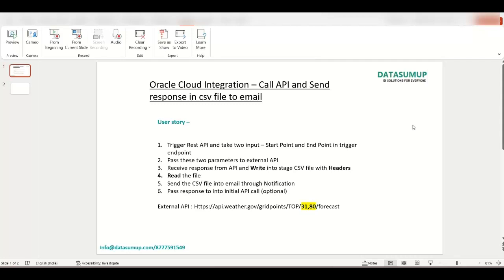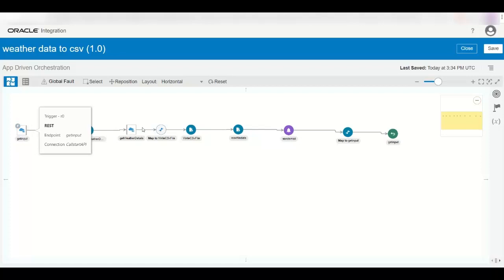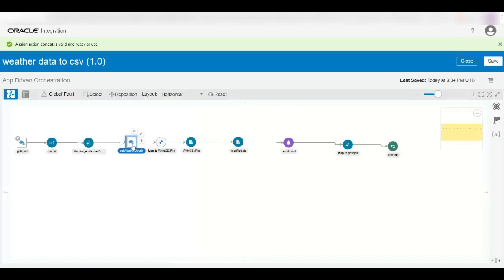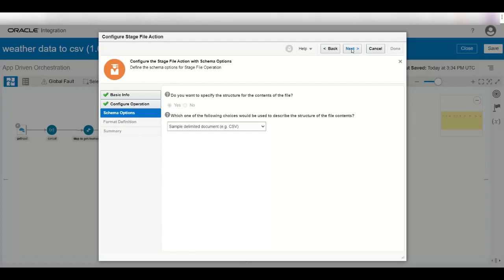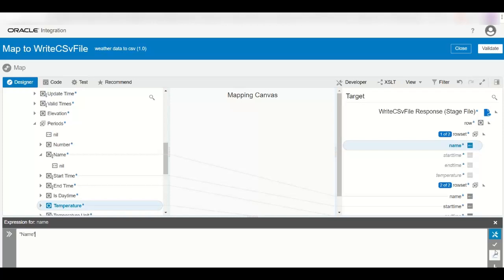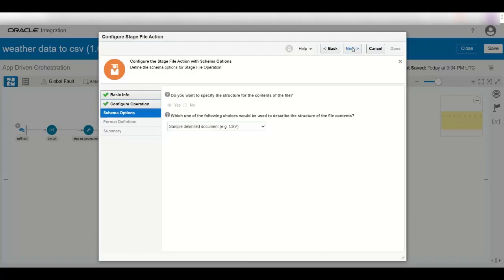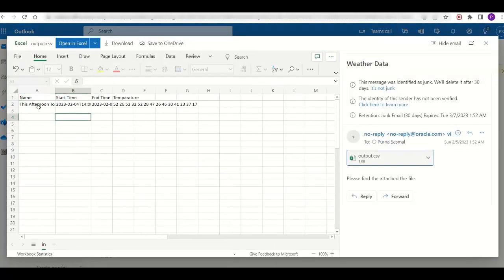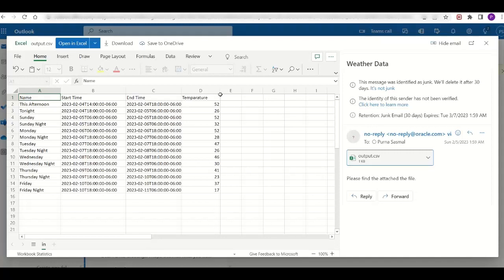Oracle Cloud Integration RSTAPI to CSV in Email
This tutorial is to help understand -

- How to call External REST API
- Read the Responce
- Create stage CSV file with header and multiple rows
- Send the file into email box.